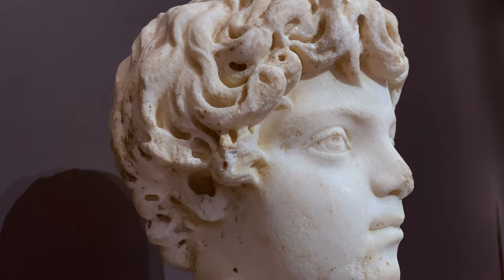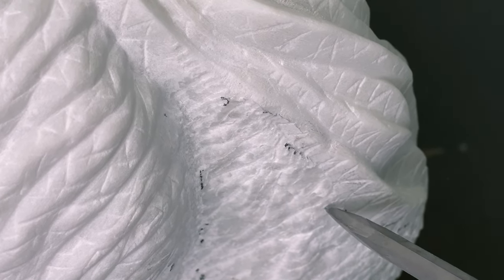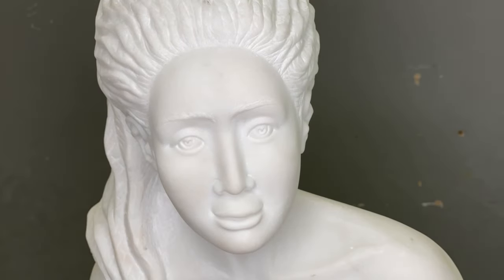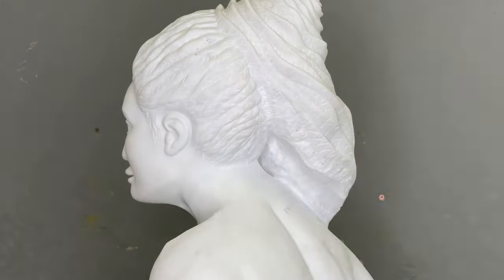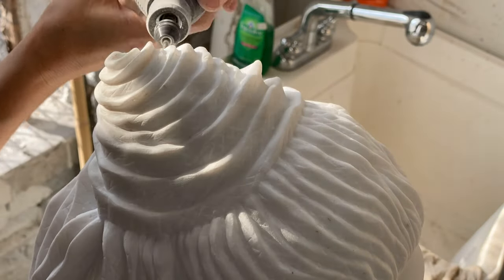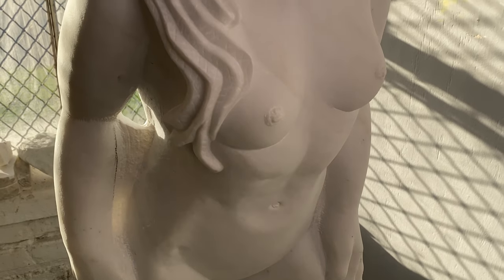Finding the Light // Hand Carving Marble // Modern Athena Sculpture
Discovering the light and how it works with the Modern Athena sculpture reveals the translucent qualities of marble. Techniques for drilling holes in marble from ancient to modern are demonstrated for the hair and neck.  The hair of the Modern Athena is inspired by Medusa snakes, dreadlocks and braids, while her crown is an inverted rose so that the light of reason may show through.

This program is partially supported by grants from the Cliff Dwellers Arts Foundation and the Illinois Arts Council Agency. The Modern Athena Monument is a sponsored project of Fractured Atlas. Contributions are tax-deductible to the extent permitted by law.

Jyl Bonaguro, a contemporary sculptor, is demonstrating how to carve marble with traditional tools such as the tooth chisel, the point chisel, flat chisel, engraving knives and diamond rasps as she completes the small scale version of her Modern Athena sculpture.

"Over twenty years ago, I dreamed of carving  a female figure of major stature - a Modern Athena on the scale of Michelangelo’s David out of a single block of marble. It seemed an impossible dream. However, in 2014, a friend offered me some blocks of marble and I began teaching myself how to carve stone. In the ensuing years, I have exhibited and sold works nationally and internationally, along with completing residencies in Italy and Greece. I am currently carving a small scale version and releasing weekly progress videos on social media. The Modern Athena sculpture is about breaking limitations, for myself and anyone." - Jyl Bonaguro

Episode #22 Finding the Light // Modern Athena Sculpture featuring Sculptor Jyl Bonaguro